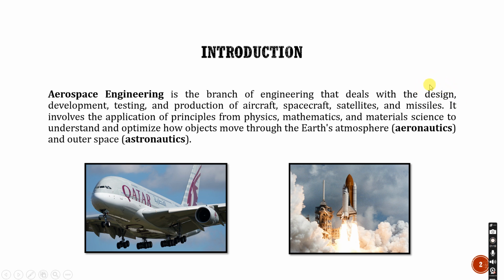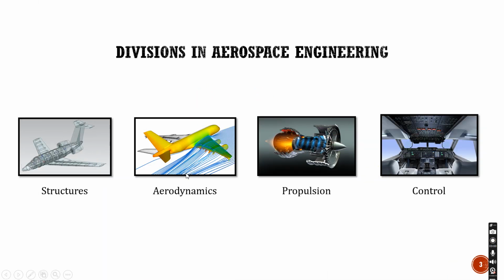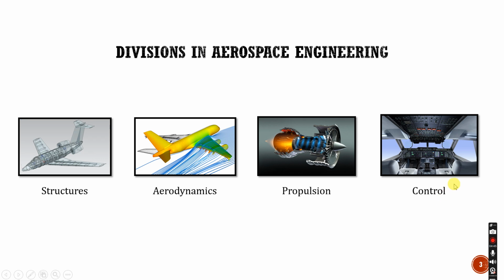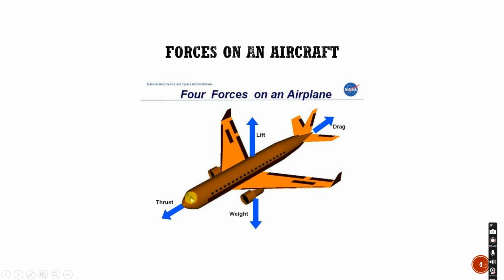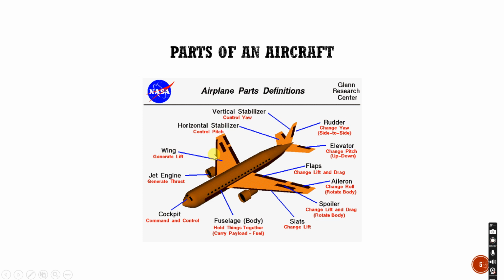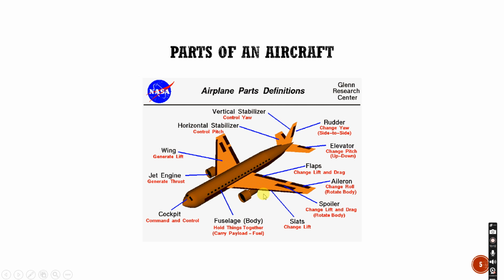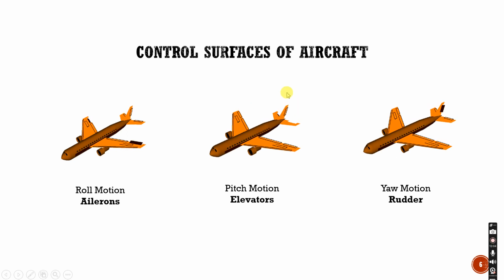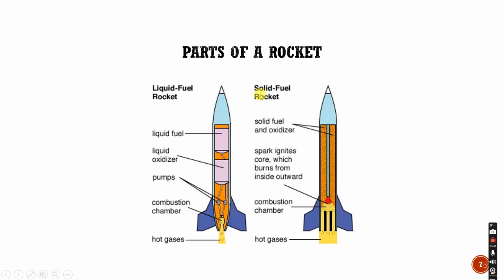What is Aerospace Engineering ?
What exactly is Aerospace Engineering? In this video, we break it down in a simple and engaging way — from its two major branches, Aeronautics and Astronautics, to the four core divisions: Structures, Aerodynamics, Propulsion, and Control Systems.

You'll also learn about:

The forces acting on an aircraft
The different parts of an aircraft
And the key components of a rocket

Whether you're a student, enthusiast, or just curious, this video gives you a perfect starting point to understand the exciting world of aerospace engineering!